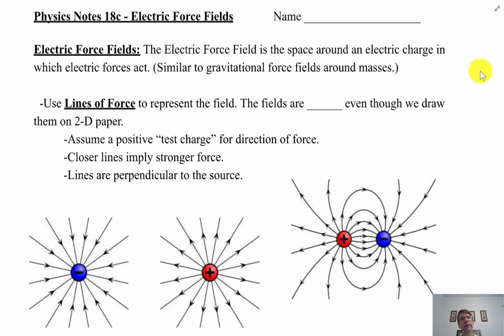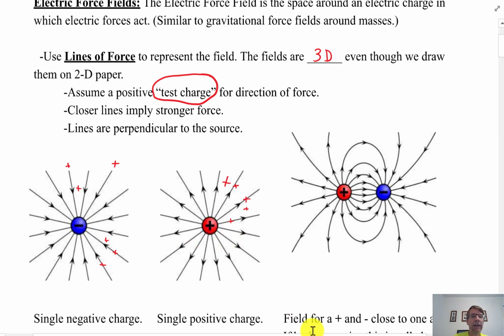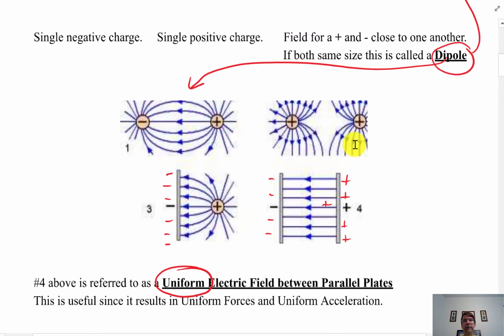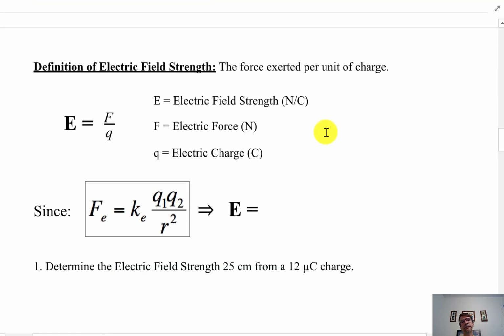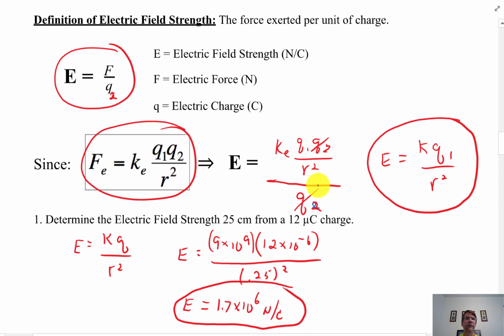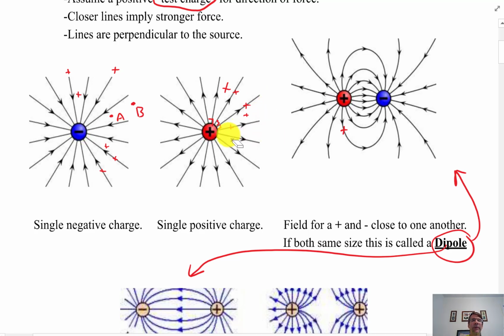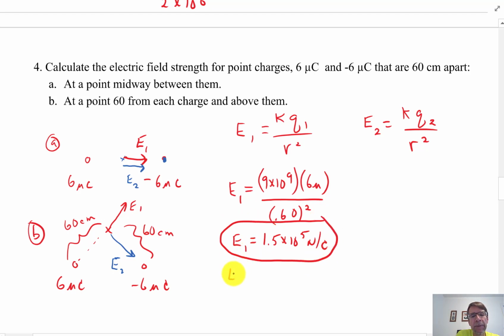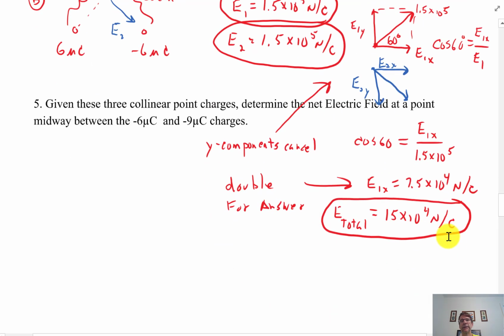Physics Notes 18c(I)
Physics Notes 18c(I) - Electric Fields